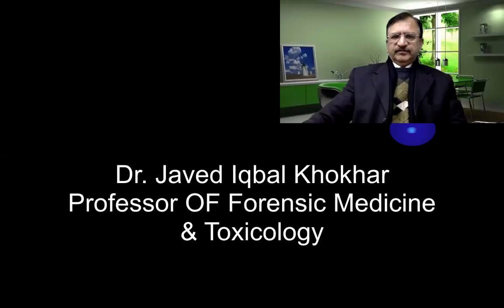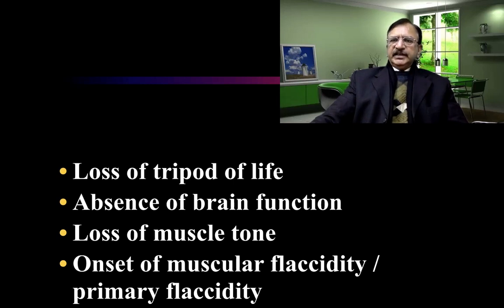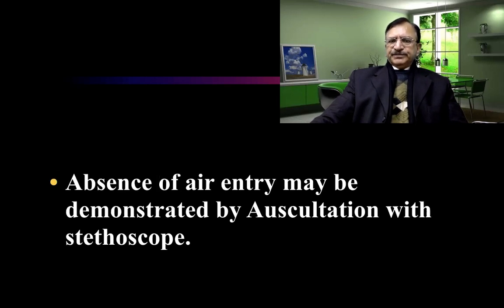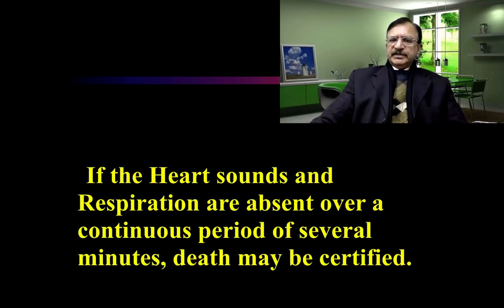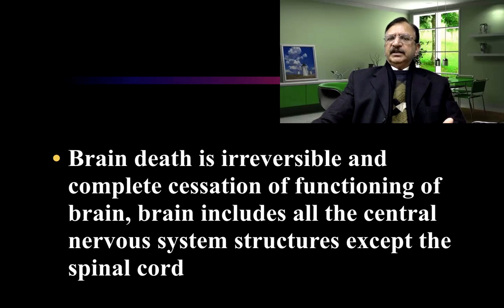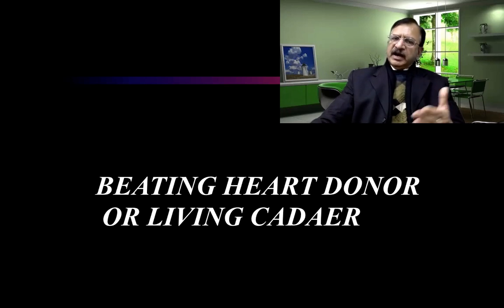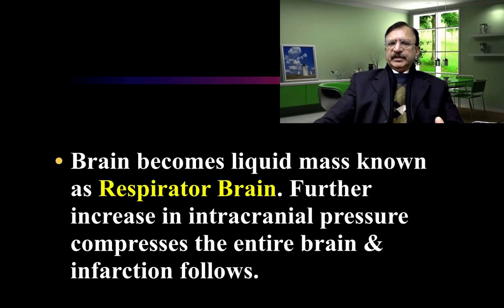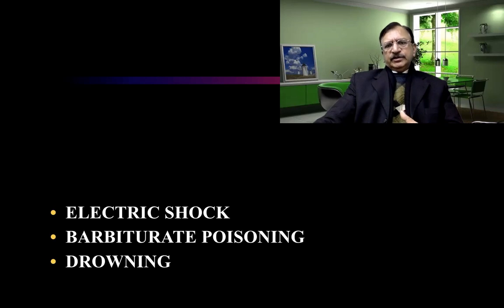2. THANATOLOGY DIAGNOSIS OF DEATH IMMEDIATE SIGNS OF DEATH BRAIN DEATH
Diagnosis Of Death
DIAGNOSIS OF SOMATIC DEATH
Doctors are often required to certify the death.
And in order to do this they rely on certain so called, SIGNS OF DEATH.
Diagnosis Of Death is From The Immediate Signs Which Appear At The Time of Death

1. Immediate physical changes
Loss of tripod of life
Absence of brain function
Loss of muscle tone
Onset of muscular flaccidity / primary flaccidity
1. Immediate physical changes
Loss of reflexes
Dropping of lower jaw
Looseness of limbs
No response to external stimuli

2. Cessation Of Circulation
This is determined by palpation, (Feeling Of Pulse),

But sometimes this is not a reliable indicator of death,
Because the heart may continue to contract feebly without producing pulsation in the peripheral arteries.

AUSCULTATION is more reliable method for detecting the absence of cardiac activity,

But auscultation must be performed carefully over the whole pre-cardial area, before it is decided that cardiac activity is absent.

Sometimes heart sounds may be so feeble, because of thick chest wall, e.g.; In Emphysematous lungs, (Heart being distant) that sounds can not be readily heard.

ECG
ECG if present will settle the issue.

There were some other tests which were used previously before the invention of stethoscope.
Cessation of respiration may be detected by a careful inspection of chest and abdomen.
3. CESSATION OF RESPIRATION
Absence of air entry may be demonstrated by Auscultation with stethoscope.
4. Bilateral Fixed Dilated Pupils
When you throw light in the eyes, the pupils will not constrict.
This is due to primary relaxation, due to loss of innervation.

Brain death is declared – when there is,
     1.  Permanent – Fixed Bilateral Dilatation of   Pupils.
     2.  Absence of all nerve reflexes
   3.  Cessation of respiration               (WITHOUT AIDS)
   4.  Cessation of  cardiac activity    (COMPLETE FLAT ECG)
 If the Heart sounds and Respiration are absent over a continuous period of several minutes, death may be certified.

Brain Death

So called Brain Death is a vague term.

It is not the death of the cerebral cortex or the cortical areas of brain.

This basically refers to the death of those centers in the brain-stem, which are responsible for the maintenance of Breathing, Blood Pressure & Circulation

These are generally known as VITAL CENTERS (BRAIN STEM CENTERS).

As ventilator technology advanced , circulation & respiration could be maintained by means of mechanical respirator,

Despite loss of all brain functions and thus have brought the concept of brain death i.e. irreversible loss of brain stem centers functioning.

The Rest Of Brain Death is secondary to the irreversible cessation of functions of vital centers in the Brain Stem,

Brain death is irreversible and complete cessation of functioning of brain, brain includes all the central nervous system structures except the spinal cord

Brain death is brainstem death, the vital respiratory and cardiac centers are in the brain stem,

Which controls respiration and circulatory systems.
And their death is called as Brain Death.
So Brain death is basically,
Once brain stem death has established, no matter how healthy an individual is, Life will not return to the patient even with continuous cardiopulmonary support.

So cannot be relied upon EEG (Electric Activity of Brain) to establish somatic death,

If the Breathing, Circulation & Blood Pressure are maintained spontaneously, person can not be declared dead.

If after somatic death, Heart Beat is maintained by artificial means,
Then heart may be regarded as part of Heart-Lung Preparation, where human body is working as organ bank.

It is in such circumstances, that a beating heart may be removed for organ transplantation.
BEATING HEART DONOR OR LIVING CADAER
After brain stem death has be established , the retention of the patient on the ventilator facilitates a fully oxygenated cadaver transplant , called beating heart donor.BEATING HEART DONOR OR LIVING CADAER
The success of homograft depends on type of tissues involved and rapidity of its removal after circulation has stopped in donor.

Brain becomes liquid mass known as Respirator Brain. Further increase in intracranial pressure compresses the entire brain & infarction follows.

Criteria for determining permanent non functioning of the brain.

Un-receptivity and un-responsiveness
No movements and breathing
No reflexes, AND
Flat iso-electric encephalogram EEG (one of the confirmatory tests)